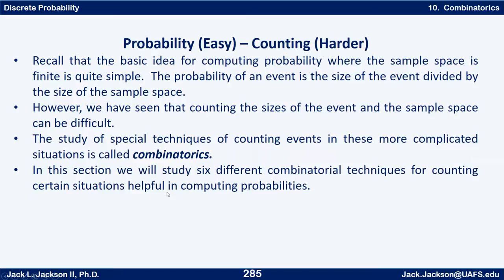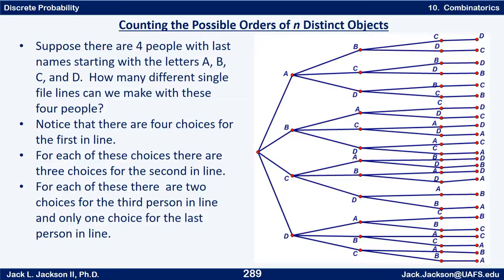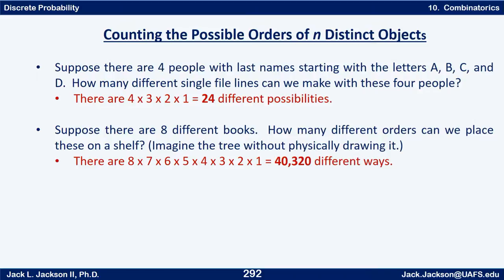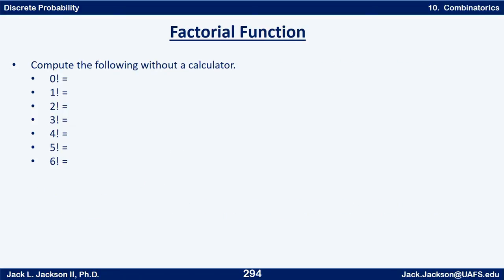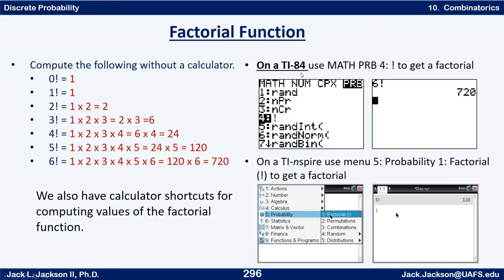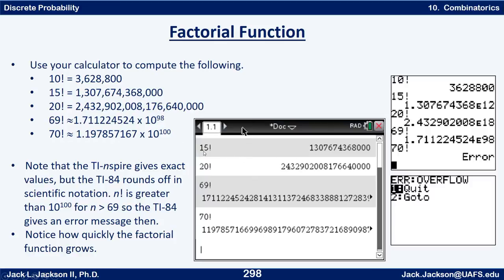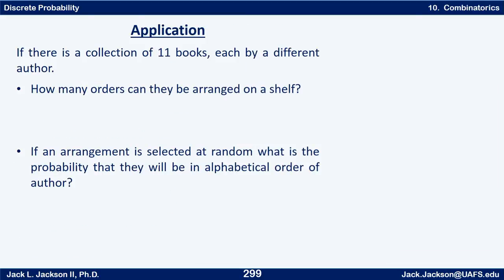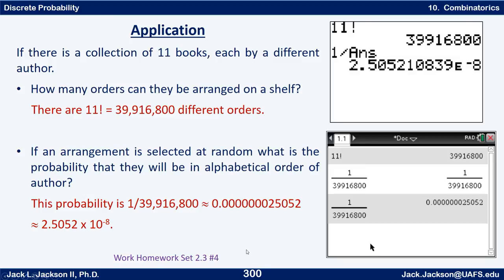Statistics 2.10.1 Factorial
We start introducing combinatorial techniques to count the size of certain events.  Here we use the factorial function to count the number of ways of ordering n distinct objects.